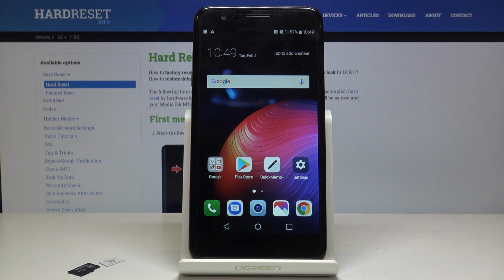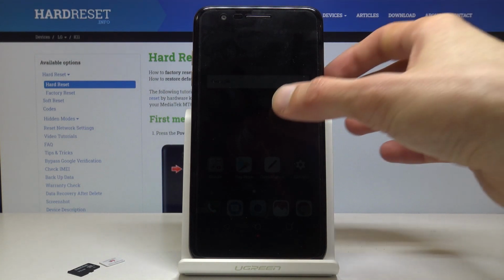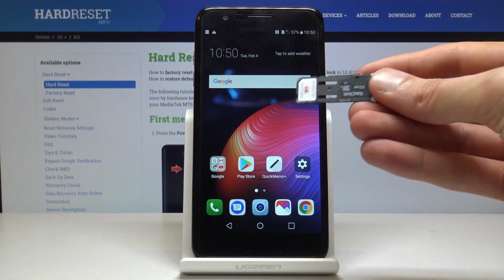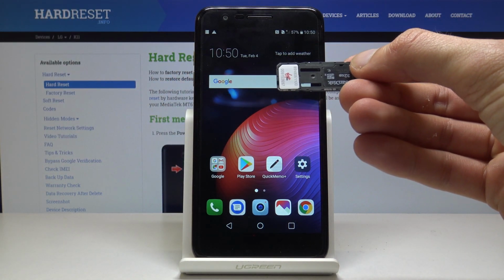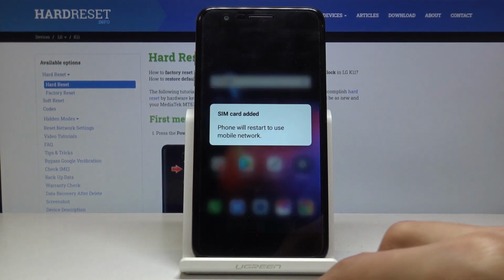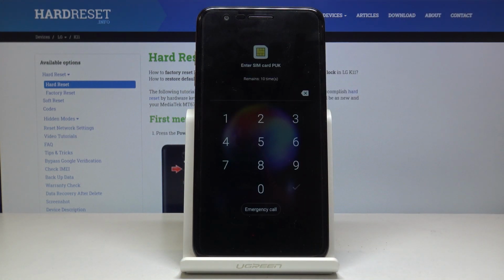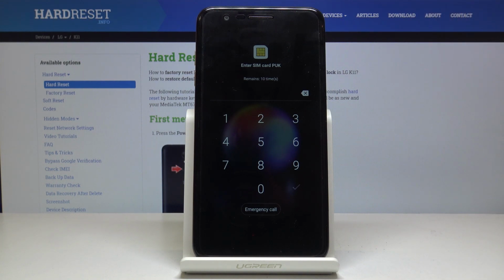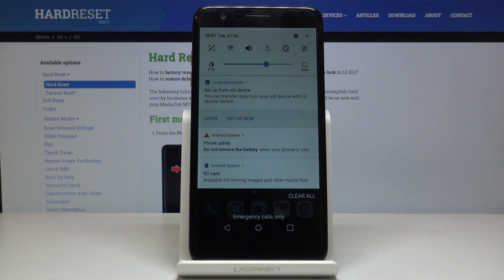How to Insert SIM & SD Card in LG K11 – Nano SIM & Micro SD Card Installation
Learn more info about LG K11:
In the attached instructions, we show you how to successfully accomplish SIM and SD card installation in LG K11. If you wish to activate network connection and use external storage in your LG device, stay with us to learn how to insert nano SIM and micro SD card in LG K11. Let’s use the above tutorial and set up SIM and SD card in LG K11 smoothly.

How to insert Nano SIM Card to LG K11? How to input Micro SD Card in LG K11? How to put in SD Card in LG K11? How to extend memory in LG K11? How to insert SIM to LG K11? How to install Nano SIM Card in LG K11? How to install Micro SD in LG K11?